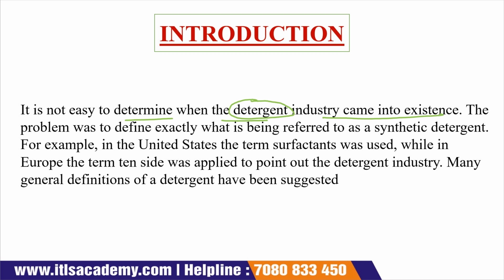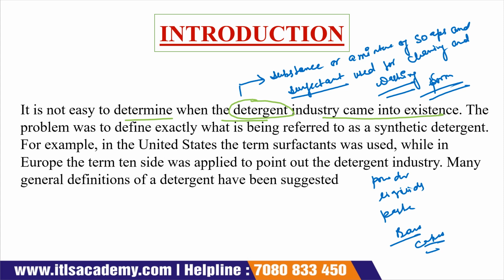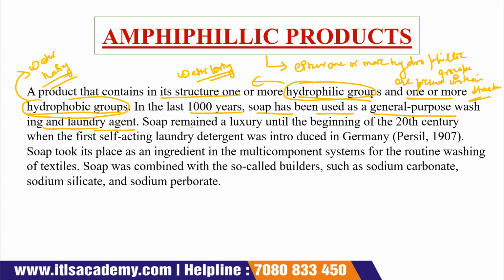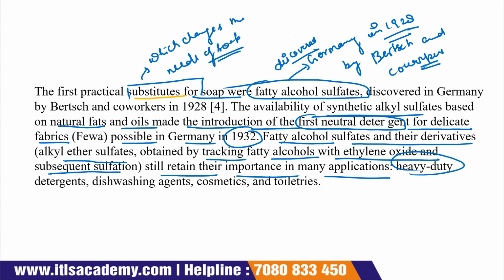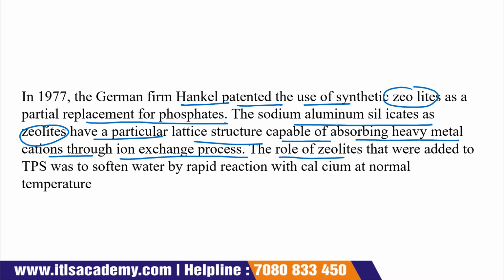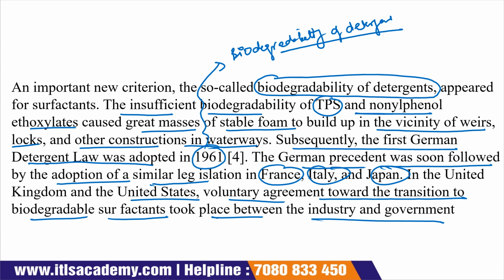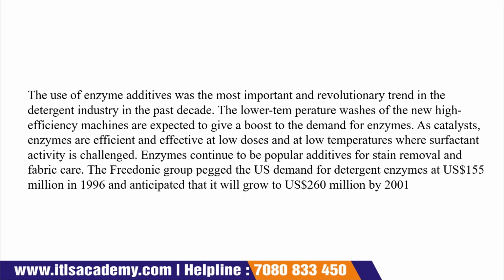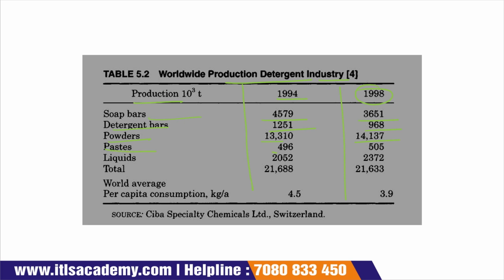Lecture 17 Introduction, History & Principle of Detergents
INDUSTRIAL CHEMISTRY

Mode: Online